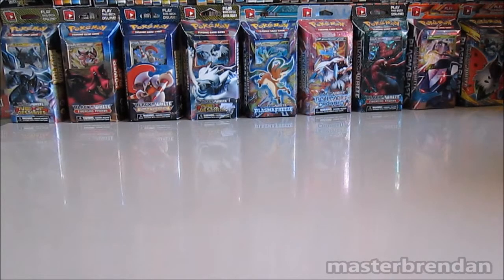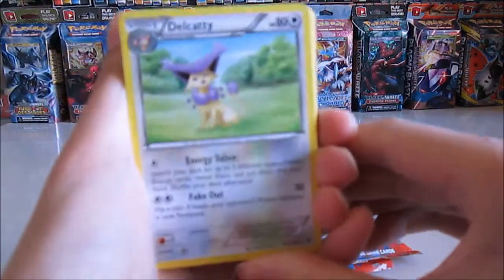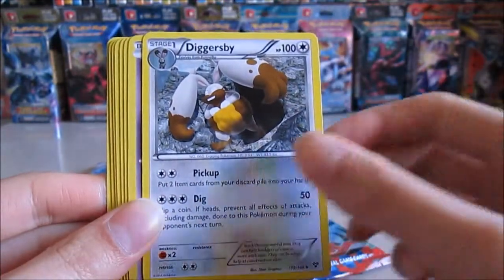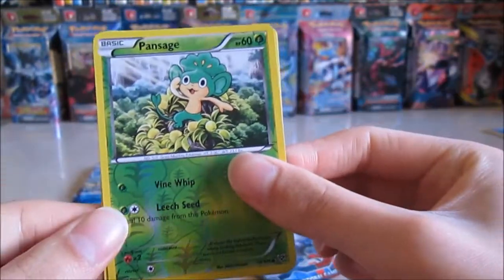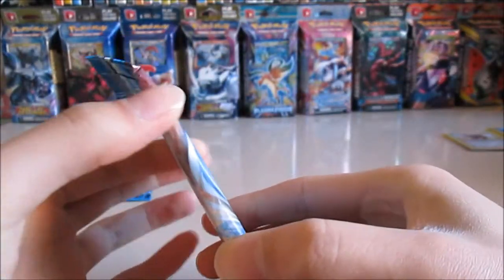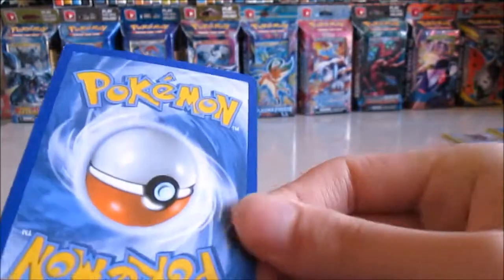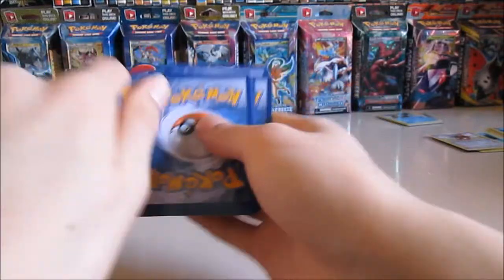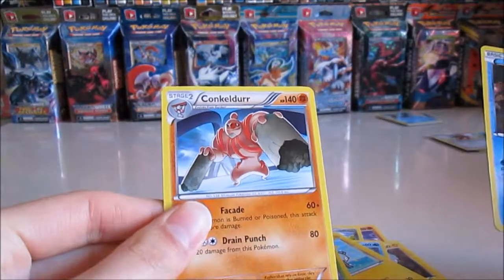Booster Pack Opening Black and White + XY!!